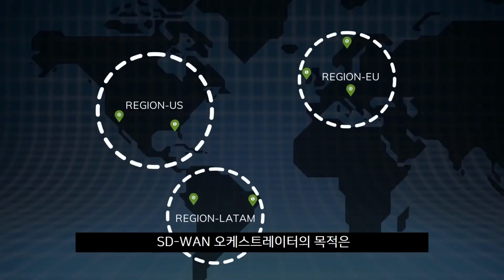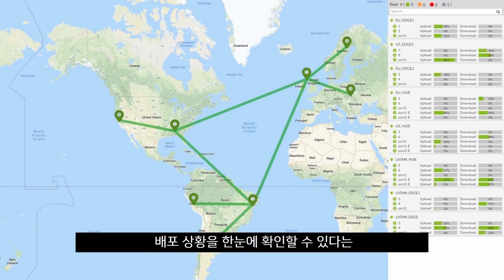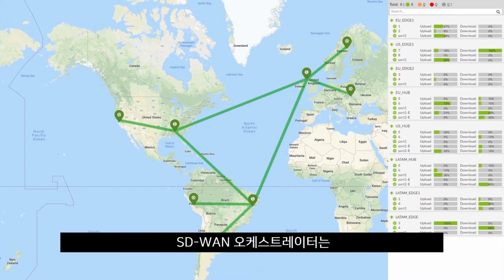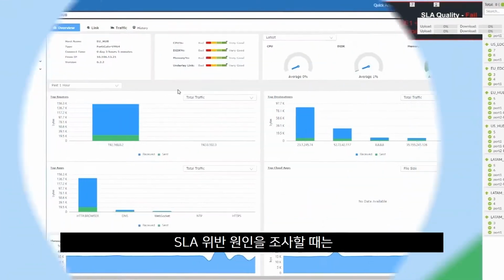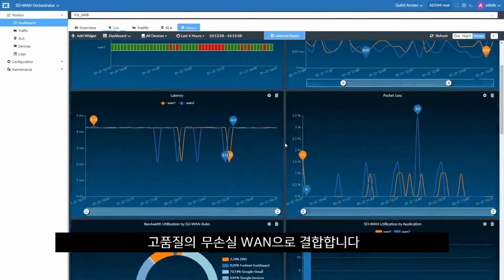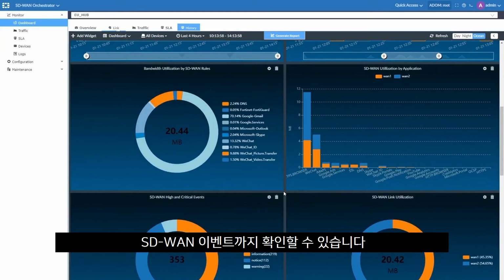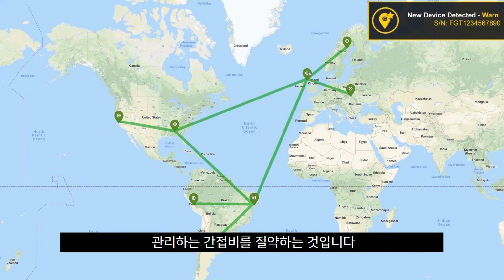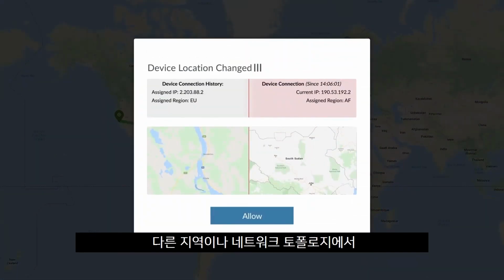[포티 GUIDE&SOLUTION] 포티넷 SD-WAN Orchestrator 소개 및 데모 영상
포티넷의 Accelerate Digital Edition 2020에서 소개된 SD-WAN Orchestrator  및 데모 영상을 확인해보세요.